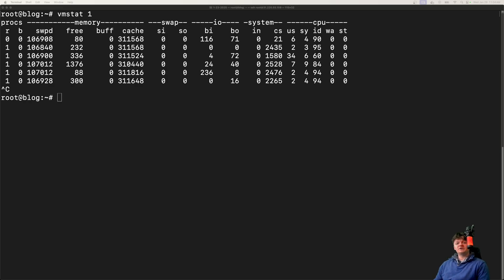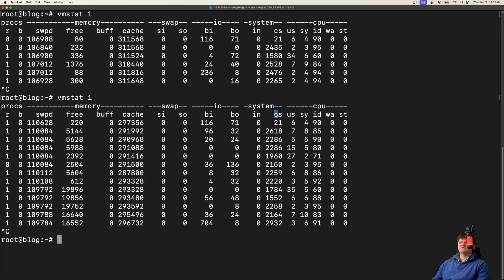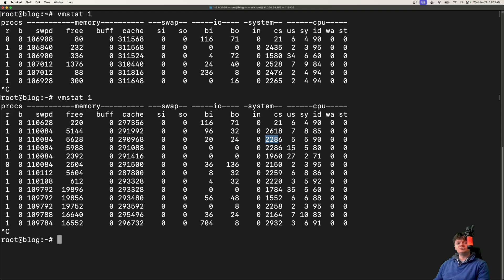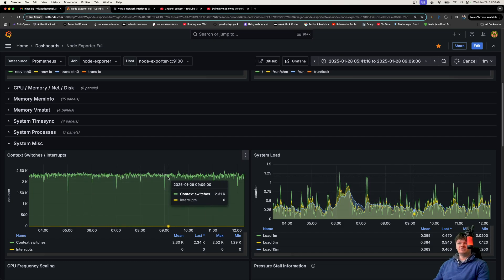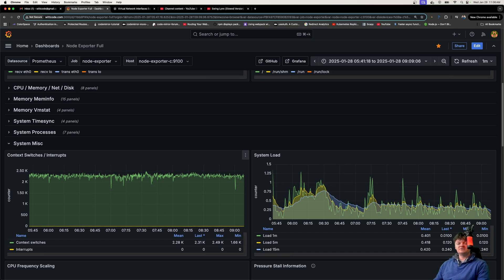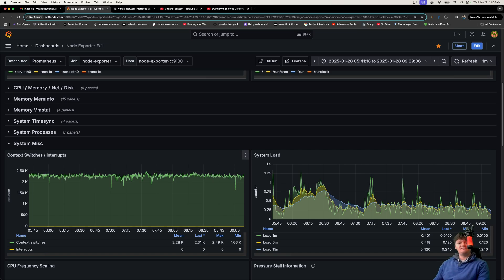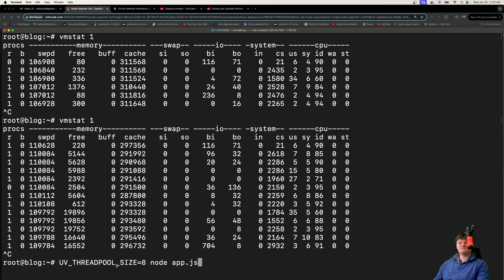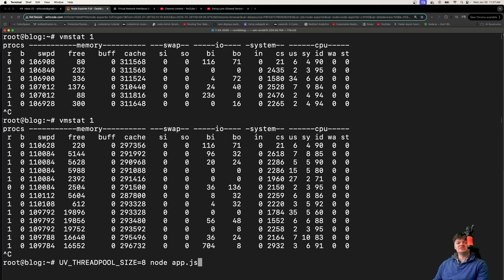Too Much Context Switching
Learn what context switching is, how to monitor it, and how it can become an issue. We will go over context switching in real-time systems and typical Linux servers.

⌛ Timestamps
0:00 - Context Switching
0:47 - Excessive Context Switching
1:49 - Reducing Context Switching